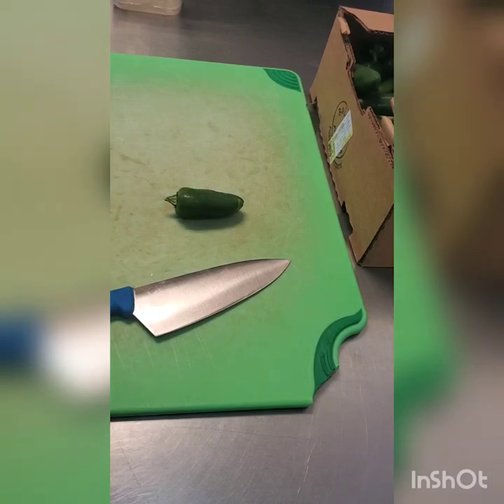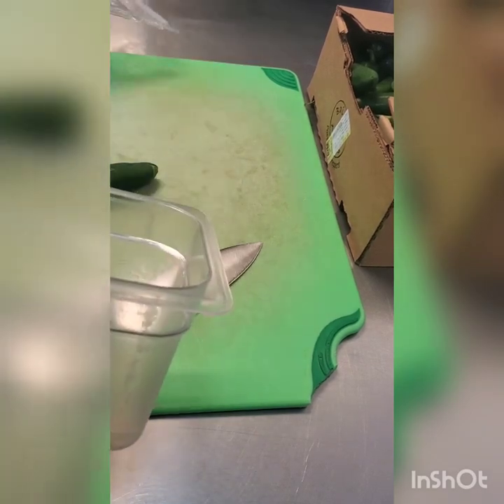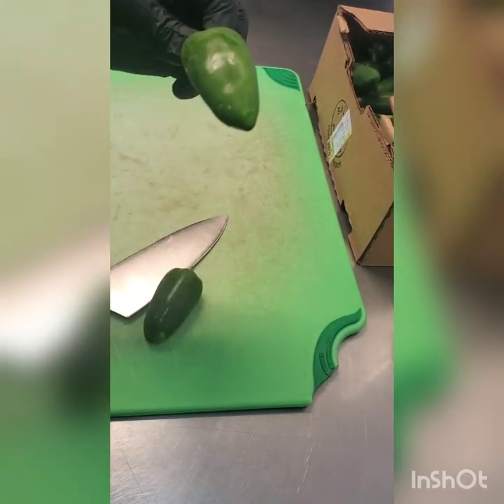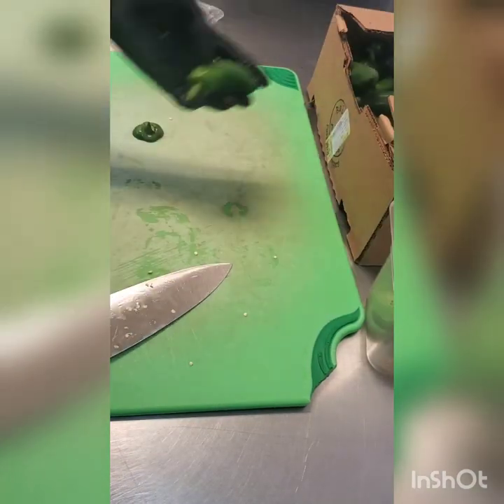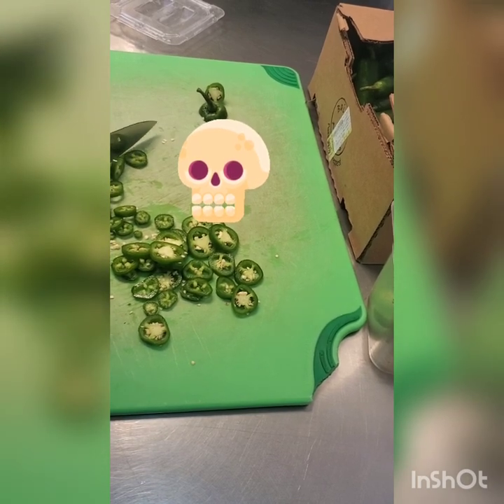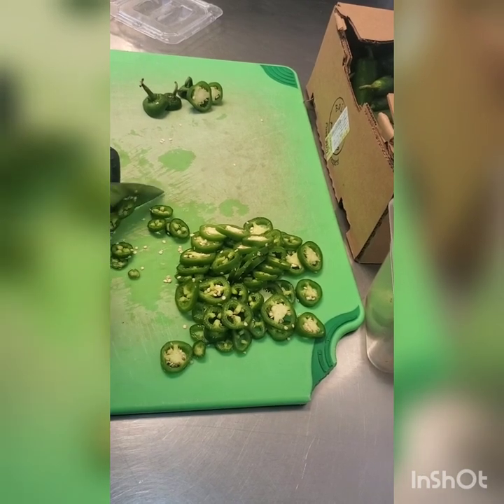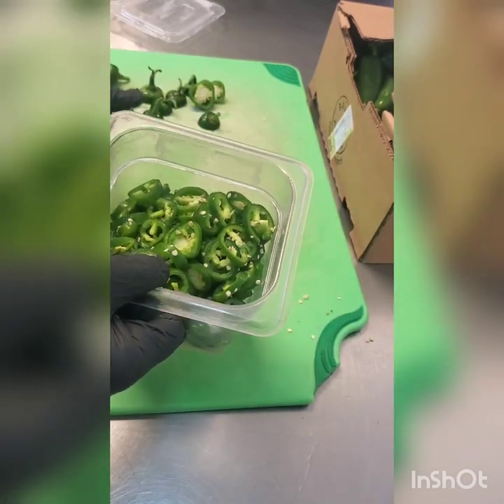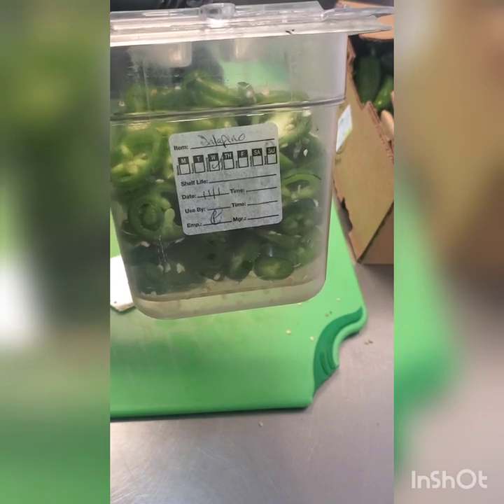Veg Prep- Sliced Jalapeño 🌶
This is a quick tutorial on how we prep sliced jalapeños.